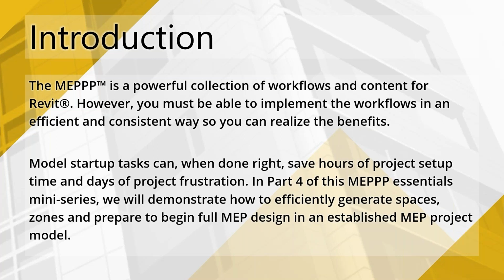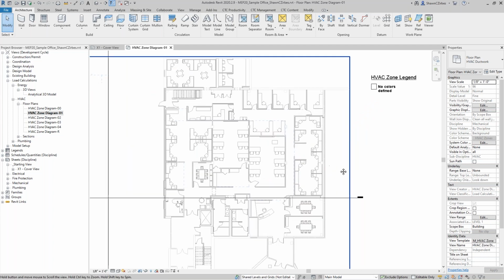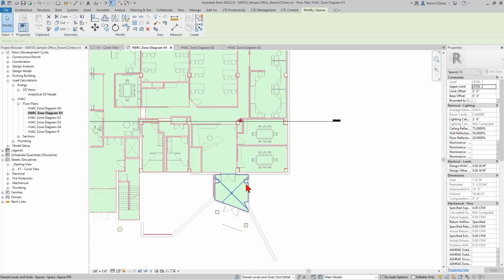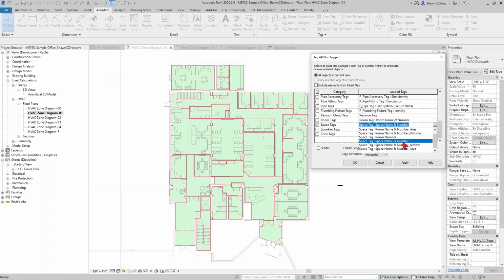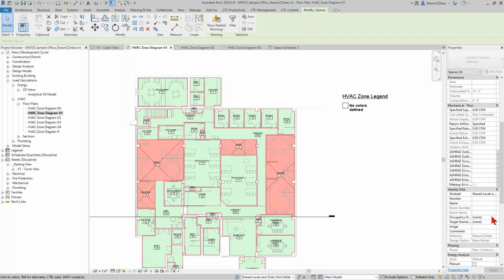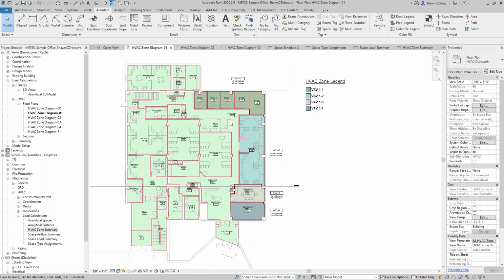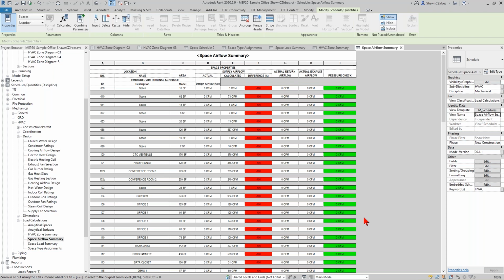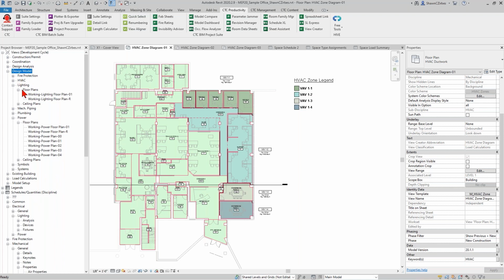MEPPP Project Startup: Part 4 (Creating Spaces and HVAC Zones)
The MEPPP™ is a powerful collection of workflows and content for Revit®. However, you must be able to implement the workflows in an efficient and consistent way so you can realize the benefits.
Model startup tasks can, when done right, save hours of project setup time and days of project frustration.  In Part 3 of this MEPPP essentials mini-series, we will demonstrate how to efficiently generate spaces, zones and prepare to begin full MEP design in an established MEP project model.

Learning Objectives:
1. Rapidly generate and name all required spaces based on an architectural model
2. Demonstrate zone creation and validation workflow
3. Establish preliminary heating and cooling loads
4. Automate outdoor airflow calculations from ASHRAE Table 62.1